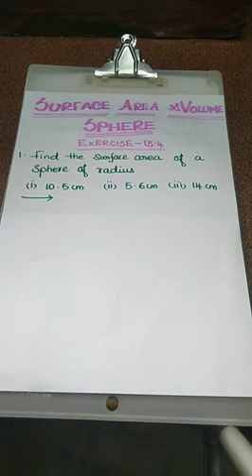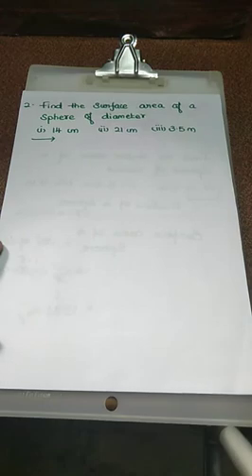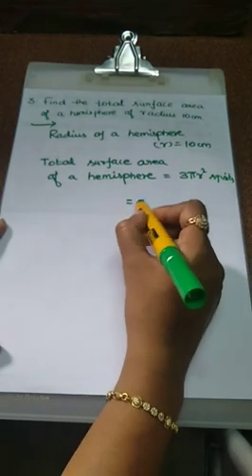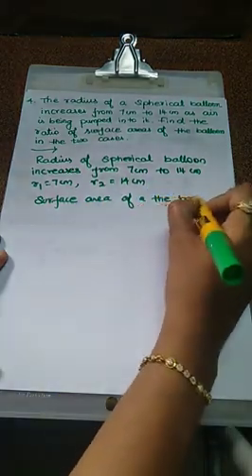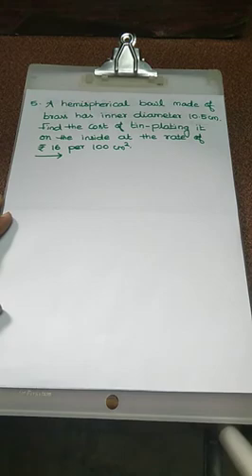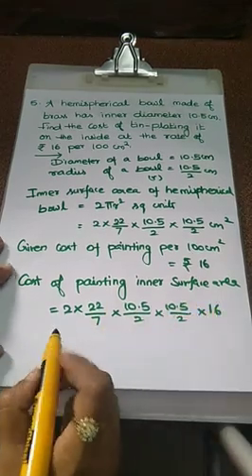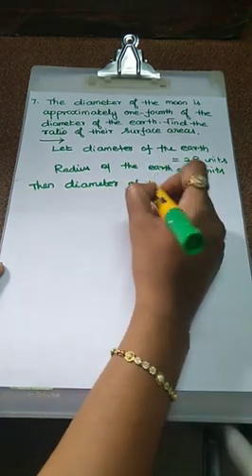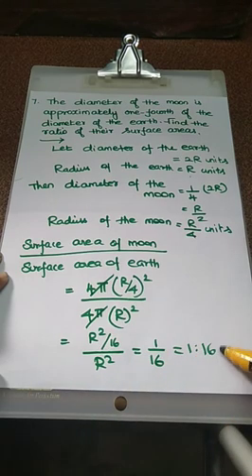SURFACE AREA AND VOLUME -Exercise Ex 13.4 , Class : 9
In this video you will learn how to find volume of a cuboid and cube